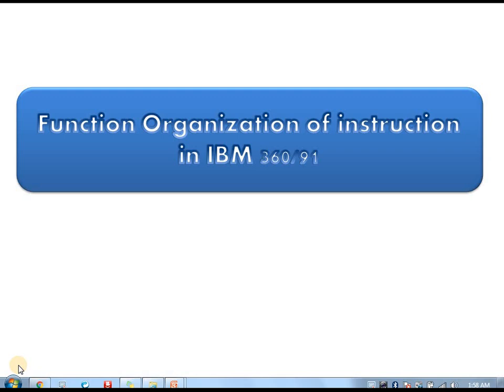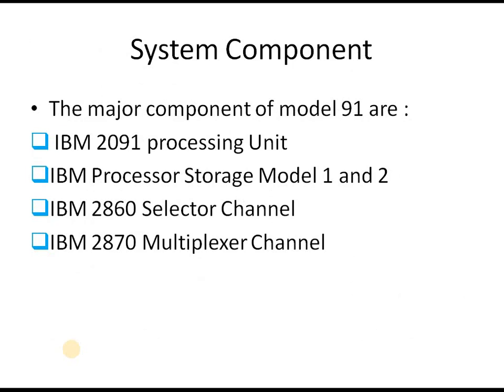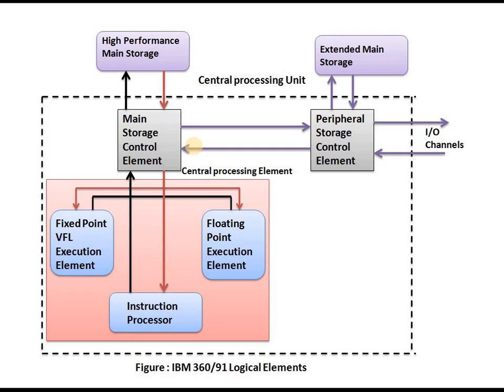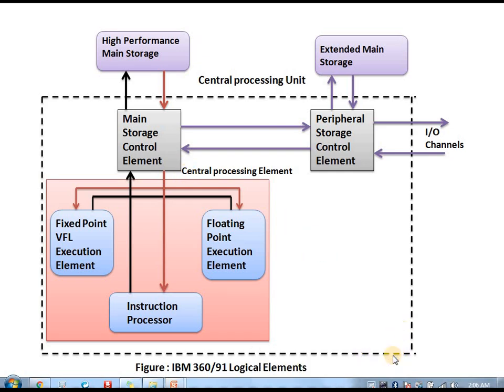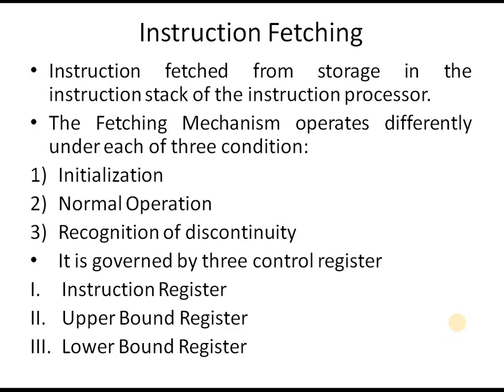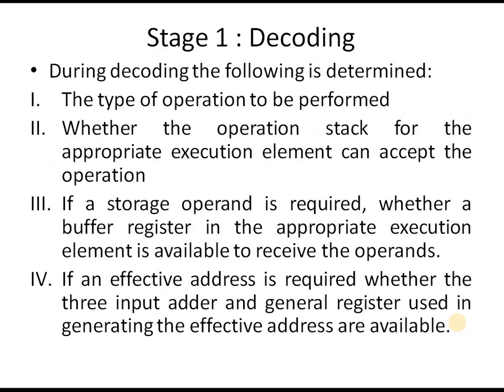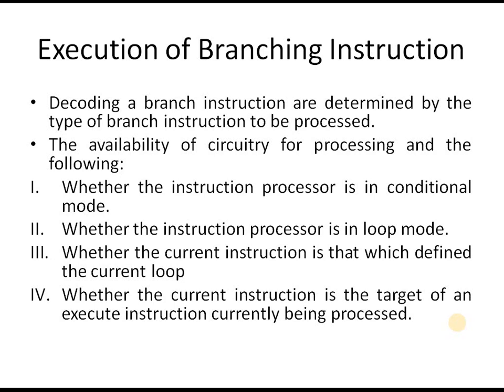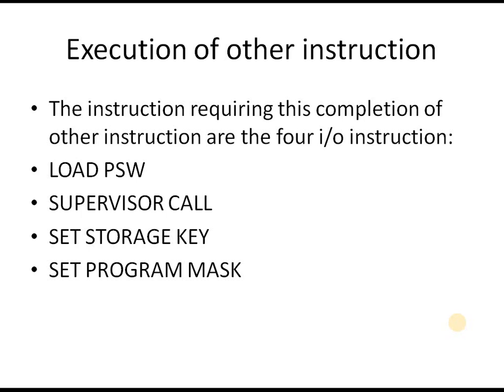Functional Organization of Instruction in IBM system 360/91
This tutorial prepared by Suresh Kumar Thakur, Asst Professor